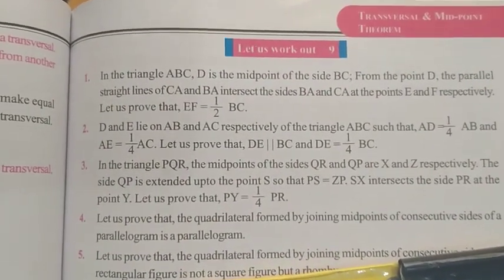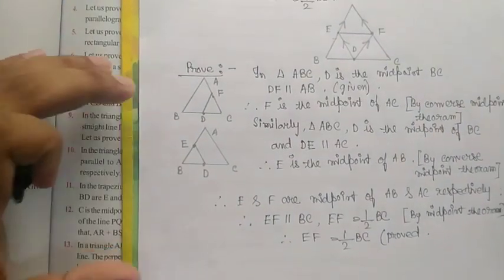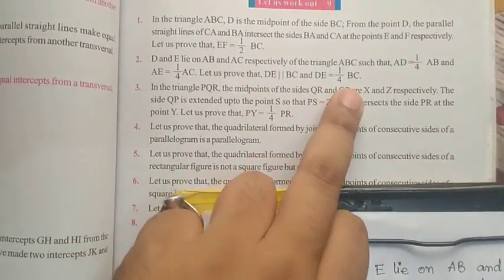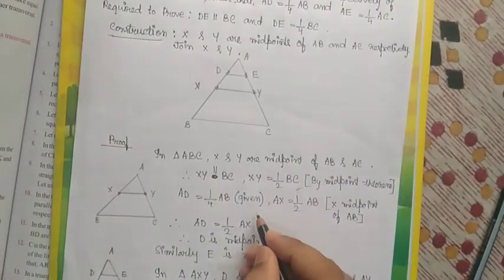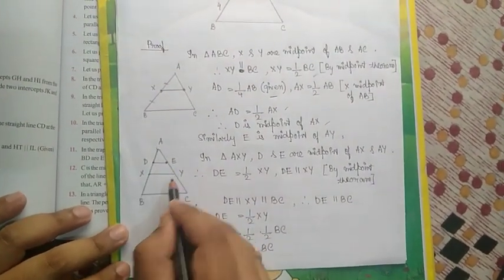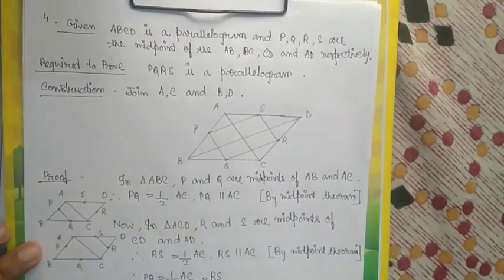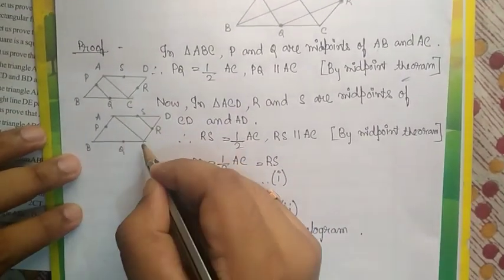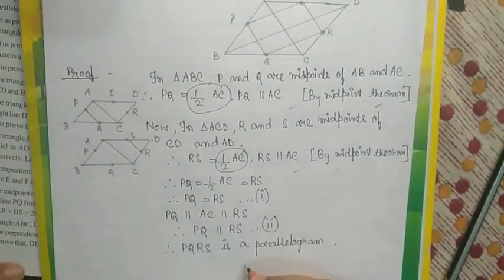Transverse & Mid-point Theorem/ Class 9/ Sum No. 1,2&4/ Let's Work Out 9